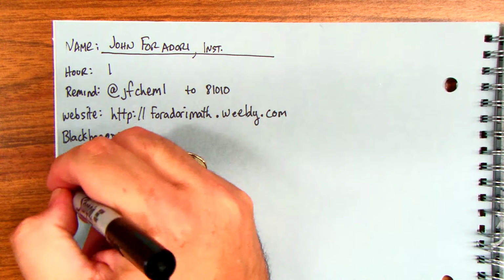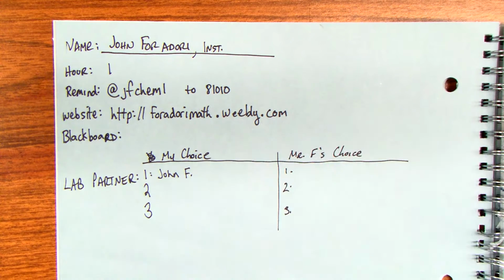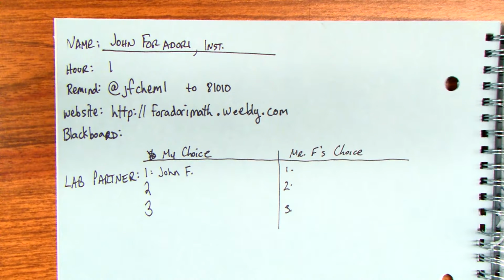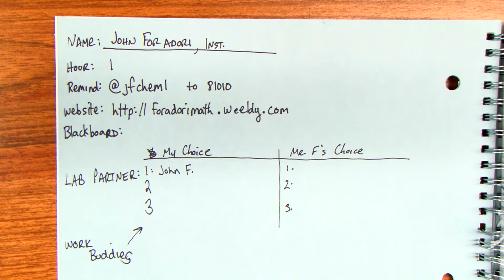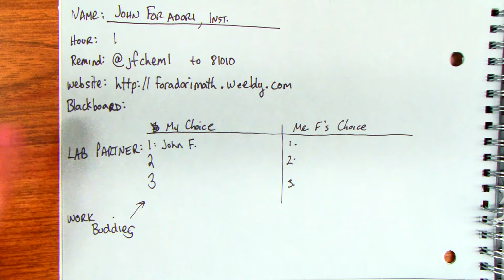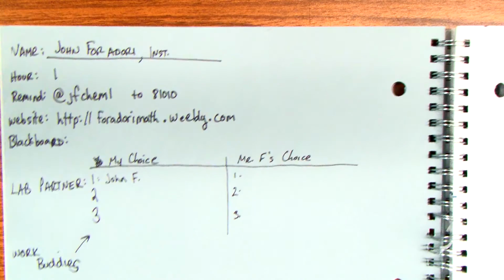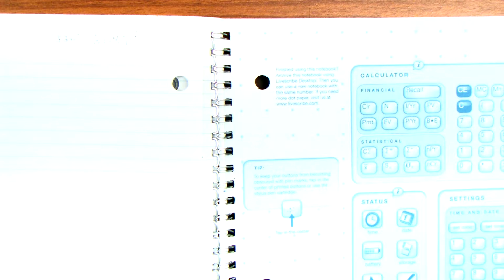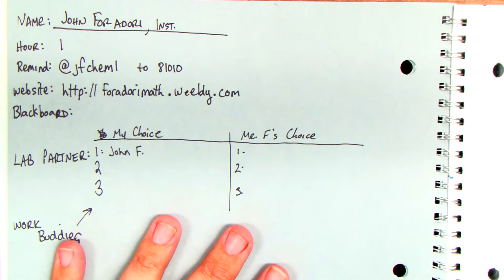Setting Up the Interactive Notebook: Chemistry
Setting up the notebook!